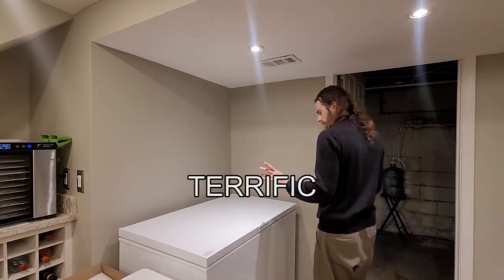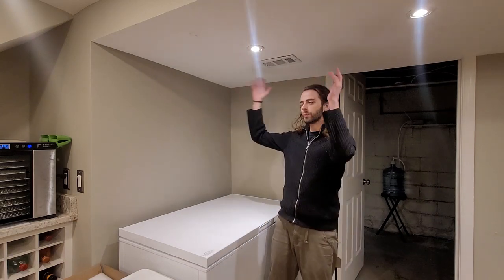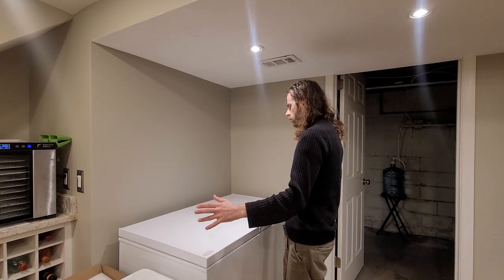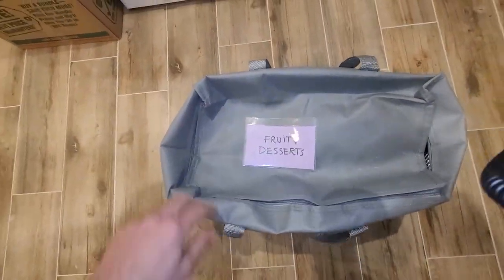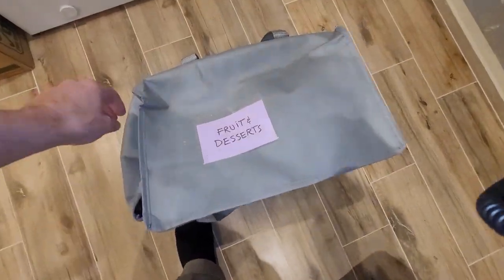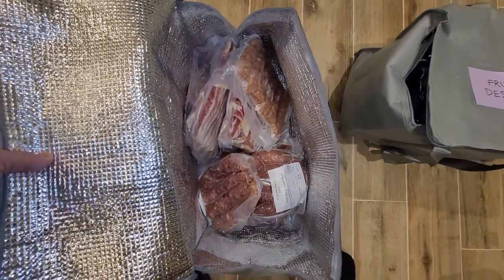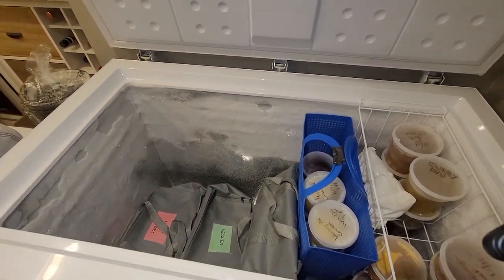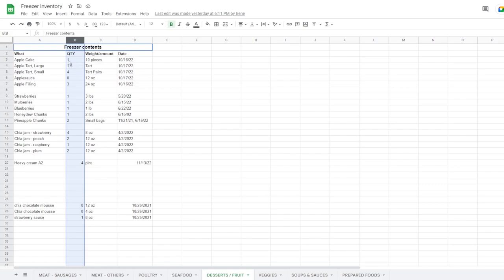How to Organize Your Chest Freezer to find ANYTHING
Chest freezers are pretty great. My wife and I got one to enable ourselves to stock various foods as they become available throughout the season. But like any chest freezer, eventually it turns into a gigantic pile. In this video, I'll show you exactly how my wife and I organized it to find any food, no matter how long ago we put it in.

Figured I'd mention -- I totally glossed over the dimensions of my chest freezer. It's 10.2 cubic feet, 44" W x 33.5" H x 26" D. These dimensions allow for 6 of the bags to fit snugly + a few other things we keep in there.

Someone in the comments also mentioned a really terrific idea for labelling the freezer bags -- double sided luggage labels attached to the handles. I think this would work a lot better than unreliable glues and adhesives.

Freezer bags:

Luggage Labels - double sided:

Labels - glue style, wouldn't recommend, reference only: